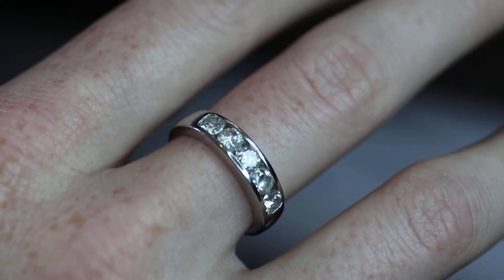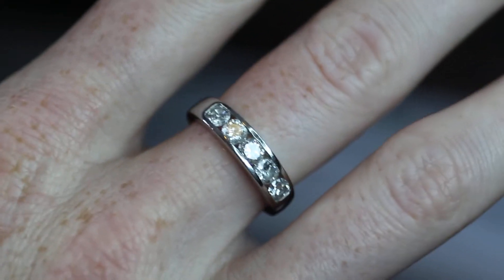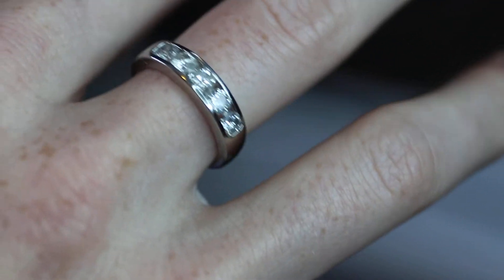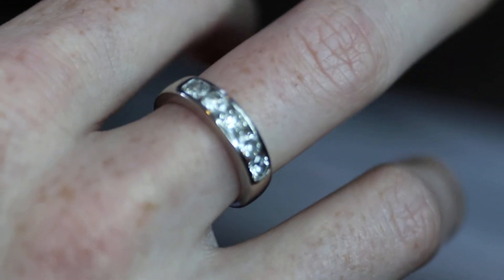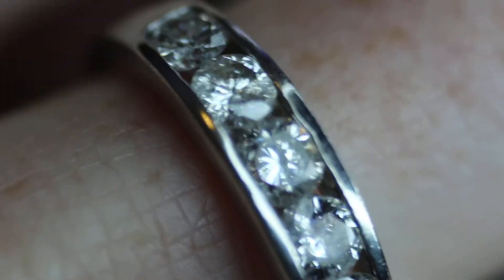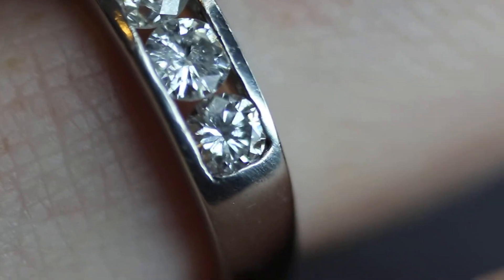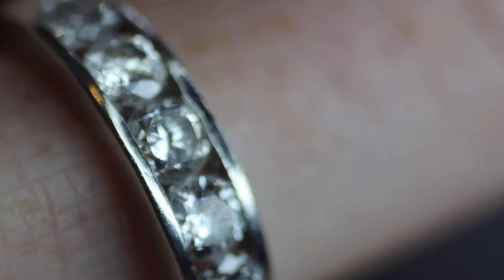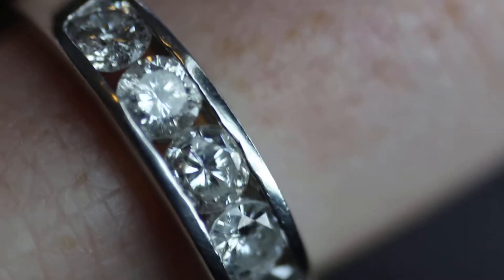diamond platinum ring wedding 1.00ct size 7 pt900 VS eternity theopaloutlet VIDEO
weight: 5.47 grams
color: white/colorless
diamond: SI-VS .1.00 ct
manufactured: japan
size:  7
metal: platinum pt900
Asking $950 or best offer! Message me with any inquires!